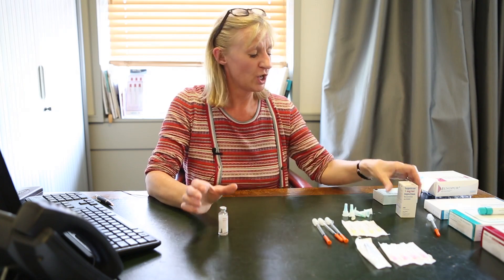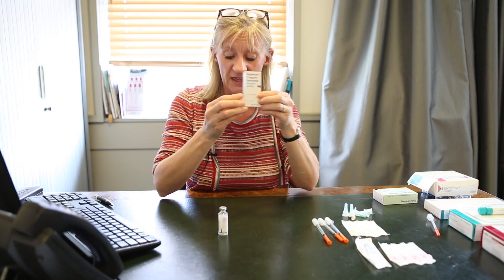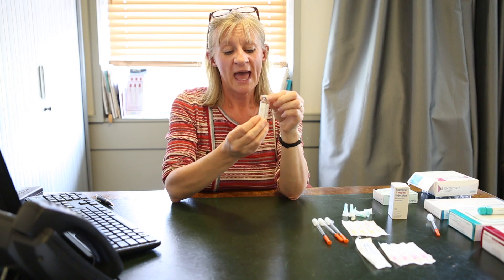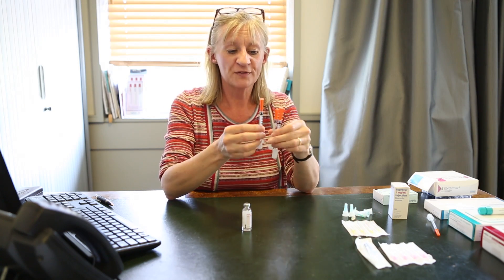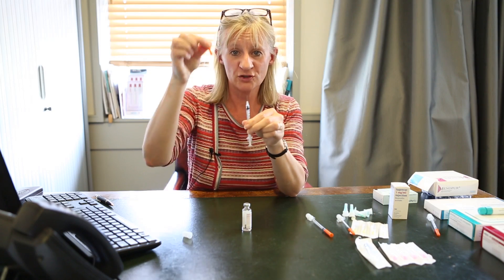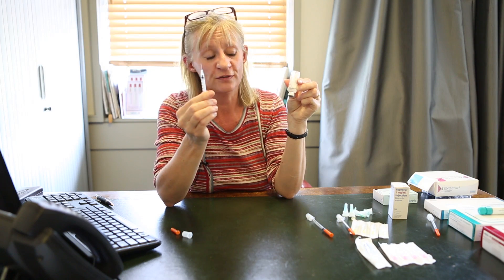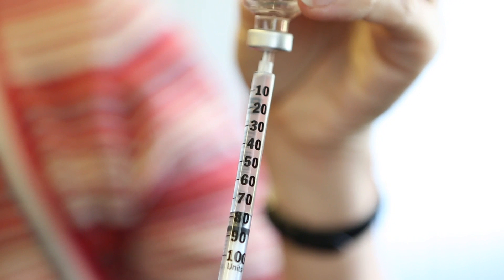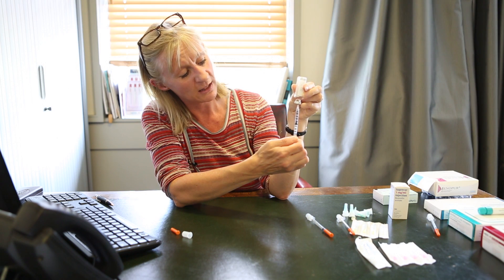Gynaecologist Demos Self-Injection of IVF Drug Buserelin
One of the drugs you'll often be prescribed during your IVF cycle is Suprecur, commonly known as Buserelin. London-based Fertility Expert Miss Amanda Tozer explains in this video how to administer this IVF medication.